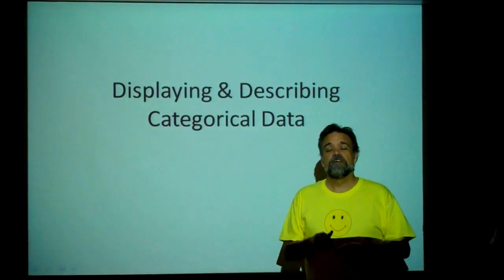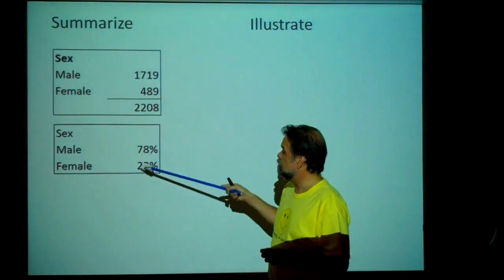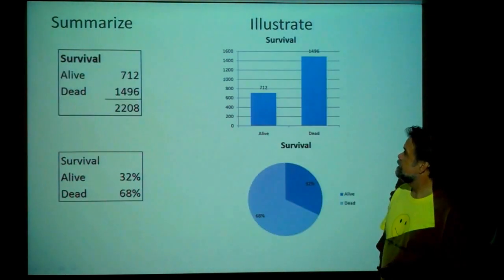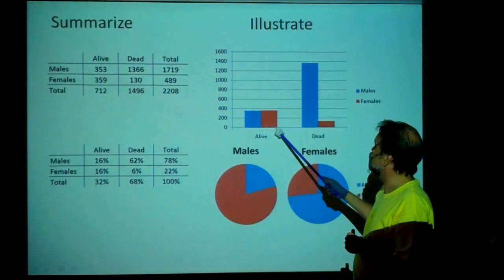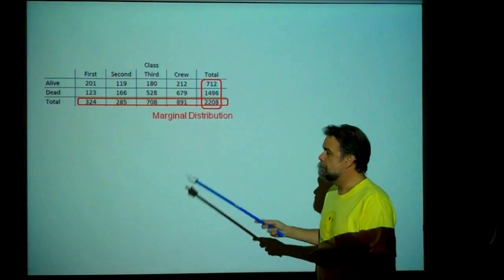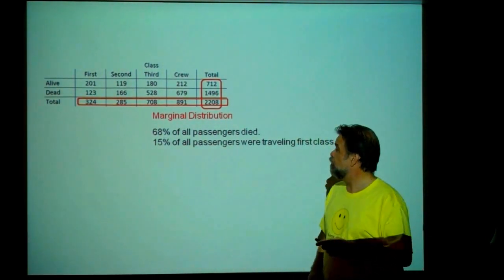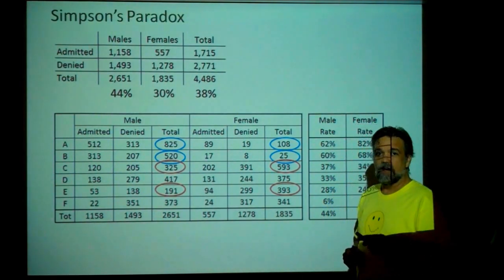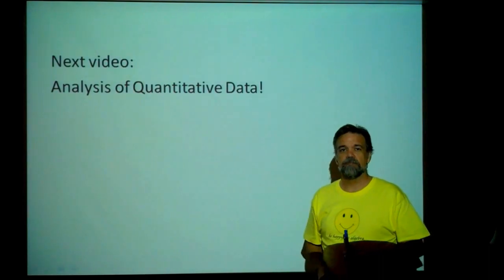Analysis of Categorical Data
Categorical data:  bar charts, pie charts, segmented bar charts, contingency tables.  Marginal distributions and conditional distributions.  Simpson's paradox.